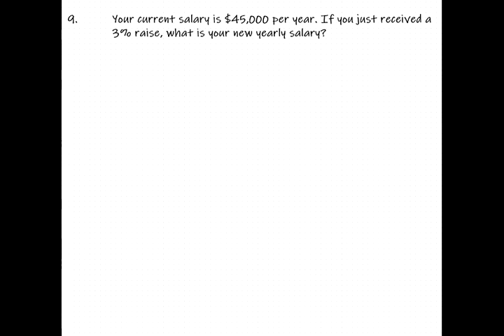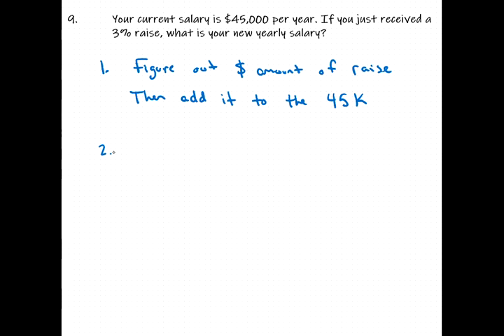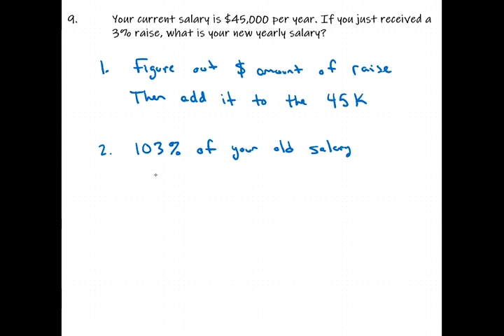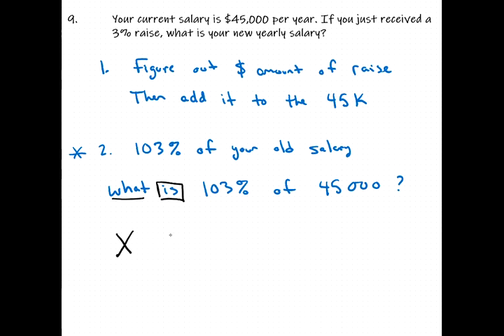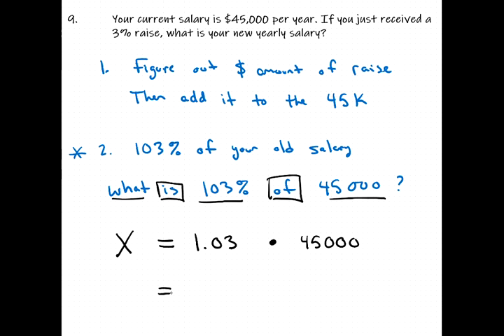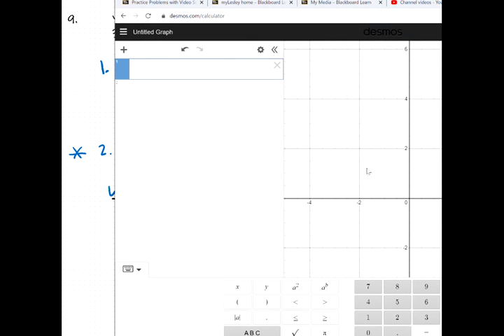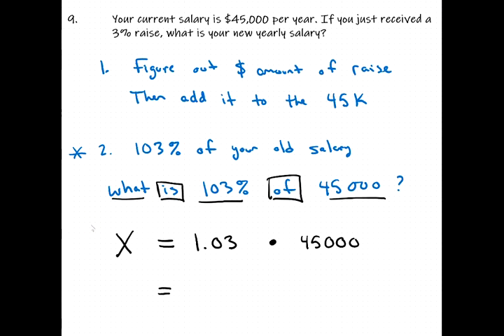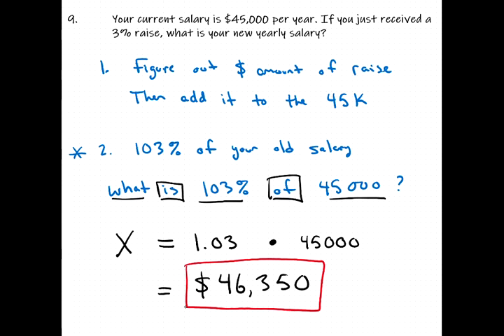Section 2.1 Classwork - Percentages - VIDEO SOLUTION #9